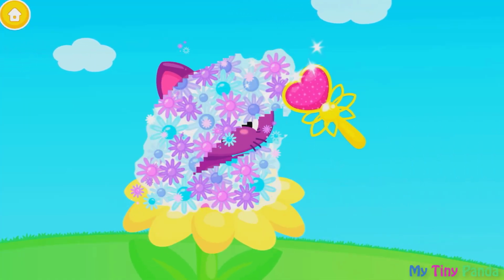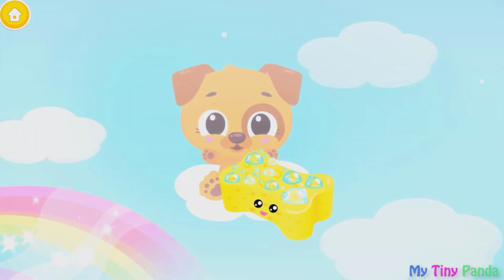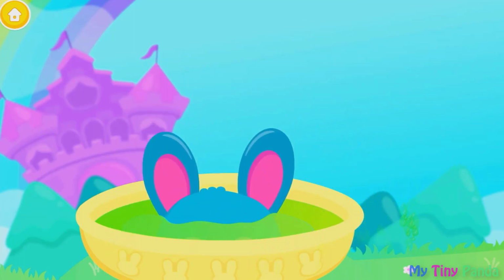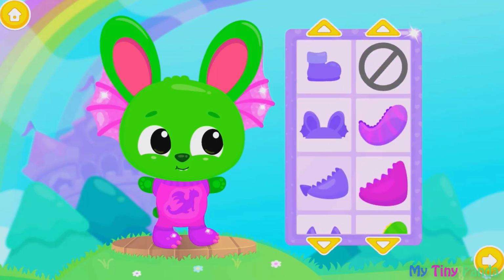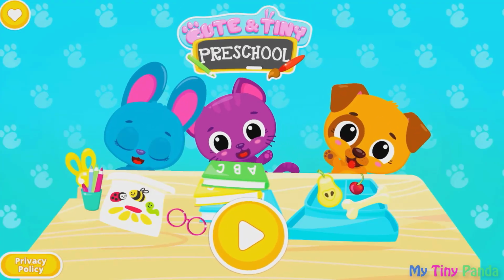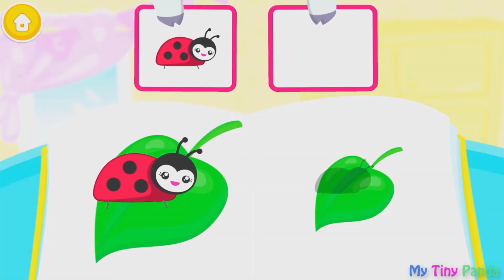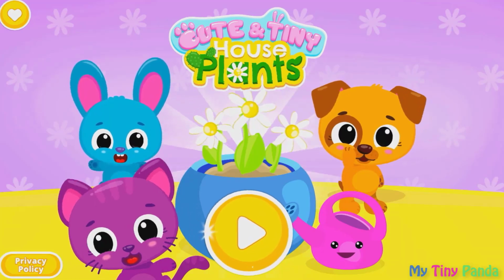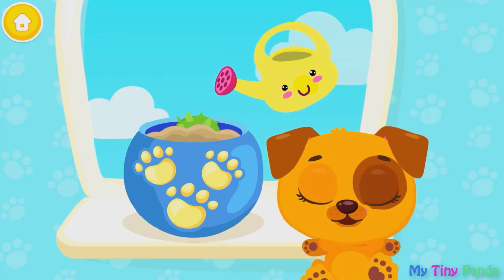Cute & Tiny Magic Makeover, Preschool & House Plants - Best App Mini Games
Fantasy makeover & pet care games for toddlers! Rainbows, sparkles & unicorns!

Welcome to the world of magic, sparkles and rainbows! Here, cute and tiny animals - kitty Sue, puppy Bu and bunny Blu - can get the craziest style and fashion makeovers! Prepare your magic wands, potions and costumes! Use your imagination and become the best style wizard!

Help bunny Blu take a magic bubble bath and make his fur neon green! Cover kitty Sue in magic flowers and - hocus-pocus! - she’s a different color now! Use the rainbow potion to completely change puppy Bu’s look!

Dress up baby animals in the craziest fantasy outfits! Choose among tons of colorful overalls, shoes and head accessories! Turn the animal friends into baby unicorns, fairy princesses, cute monsters and other fantasy creatures!